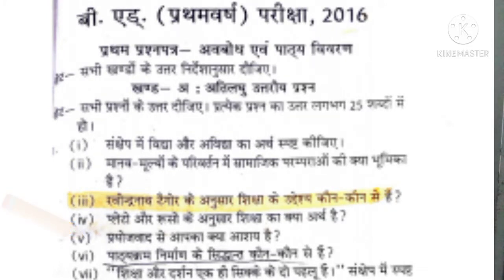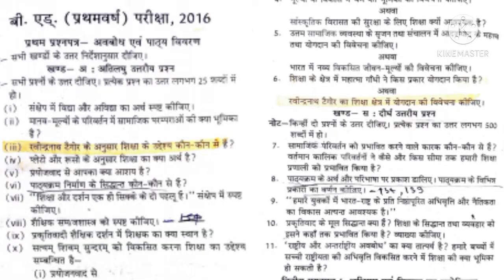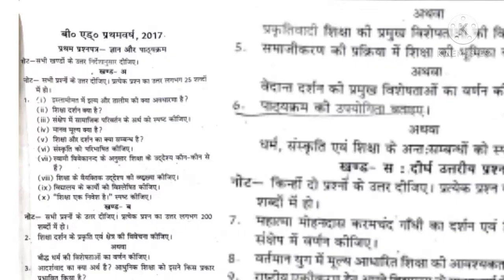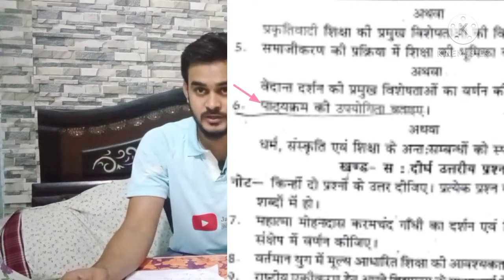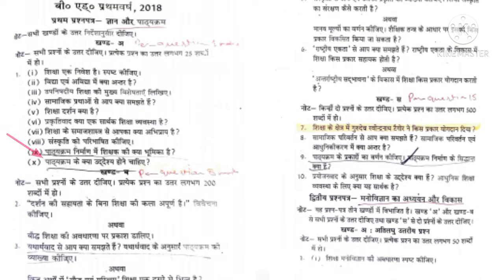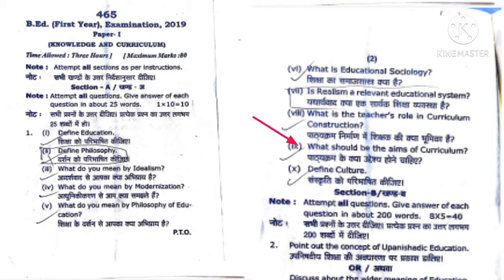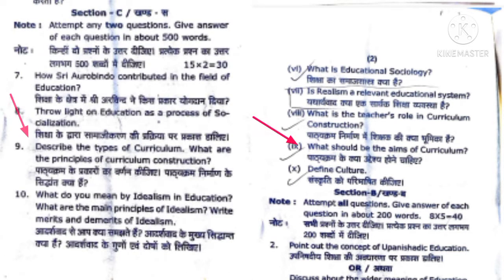RMLAU knowledge and curriculum ज्ञान एवम पाठ्यक्रम important question / last 6 year paper analysis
Last 6 year question paper in analysis
DrRMALU B.Ed 1st year important question.